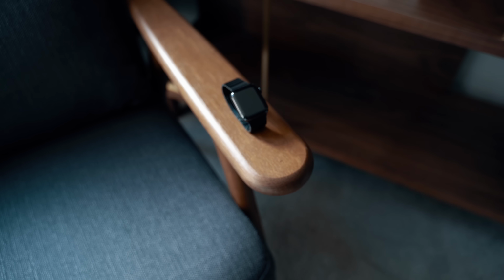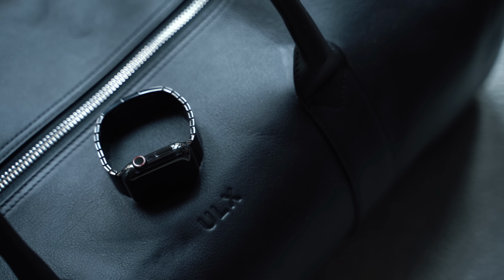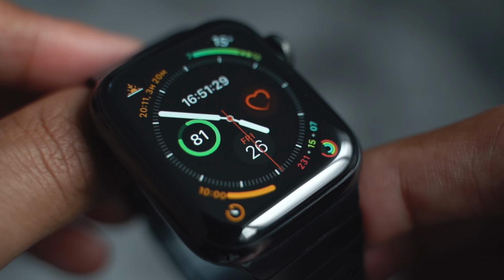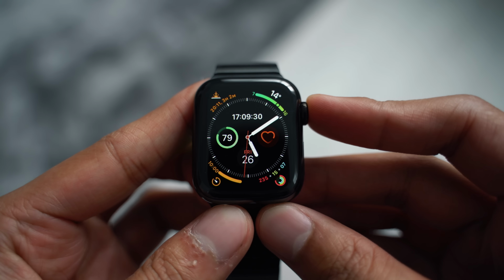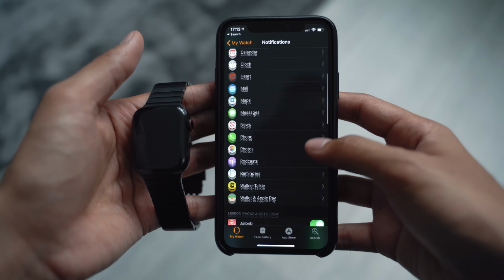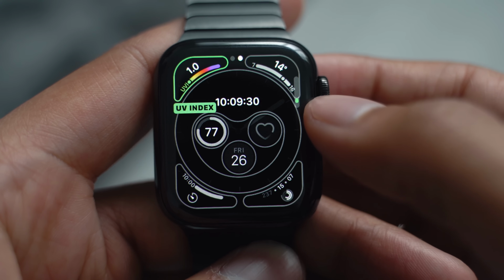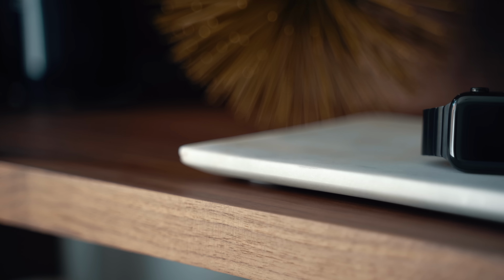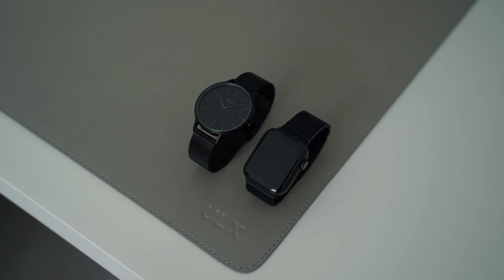Apple Watch Series 4 - Long Term Review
Int his video I have the 40mm stainless steel Apple Watch Series 4 with the stainless steel link bracelet from Apple.